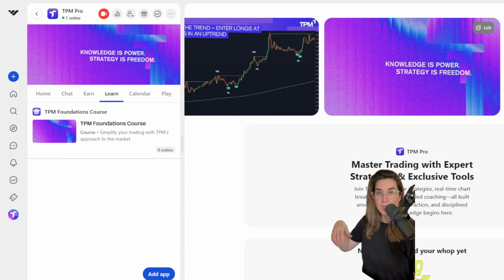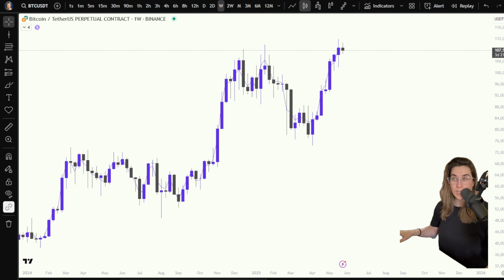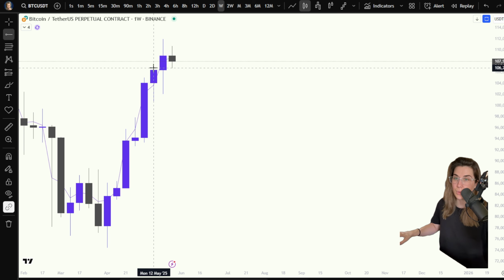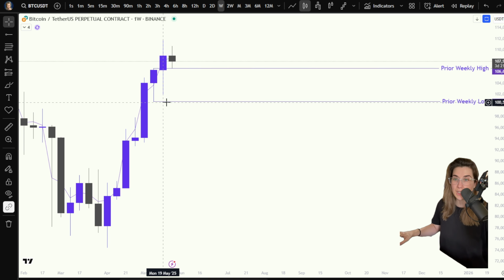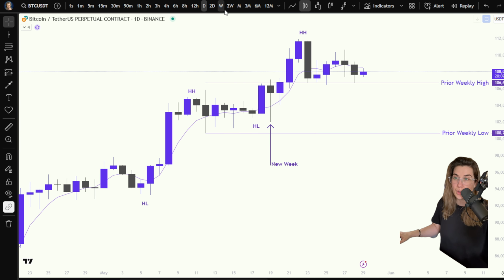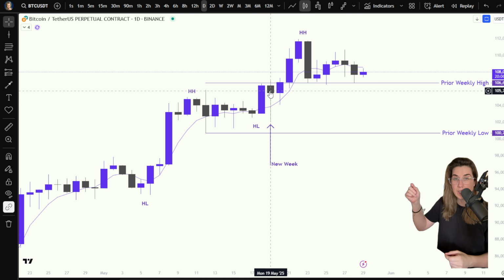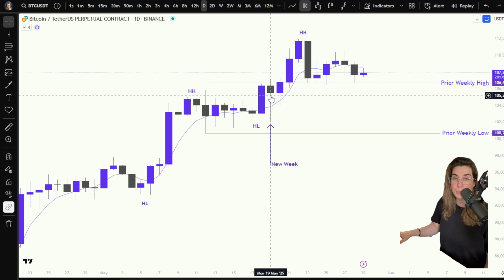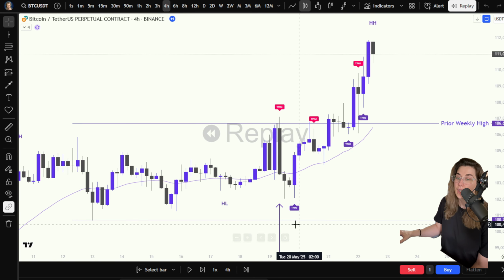This 1 Strategy Works on BTC, Forex, and More (Full Breakdown)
Our trading system is built around precision, structure, and forward planning.

At TPM, we map out our trades in advance using higher timeframe levels, identifying key areas where price is likely to react. We use market structure turning points to anticipate wick entries and manage risk with clearly defined invalidation points.
This approach reduces screen time, limits overtrading, and ensures every trade aligns with a high-probability setup rooted in price action and market structure.

Follow the team's socials: @tpm_aaron | @DrSlater06